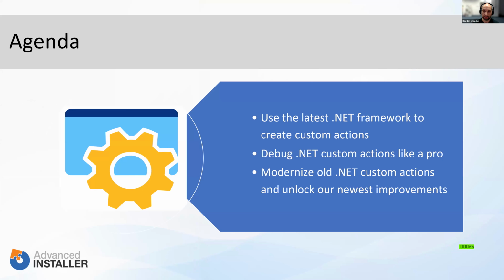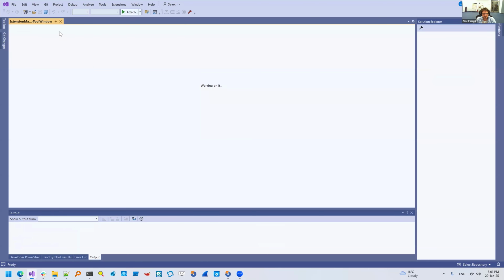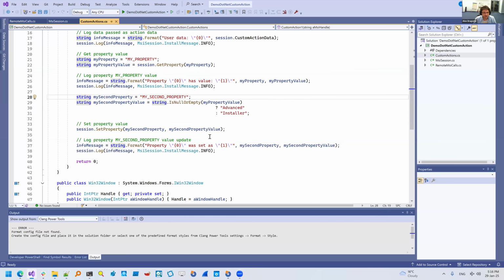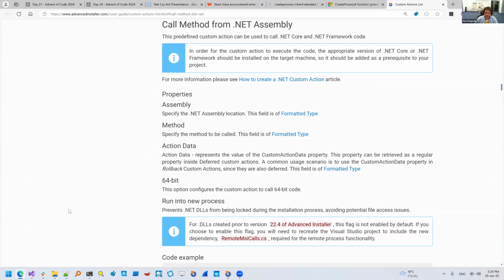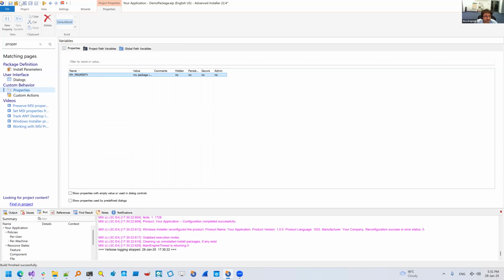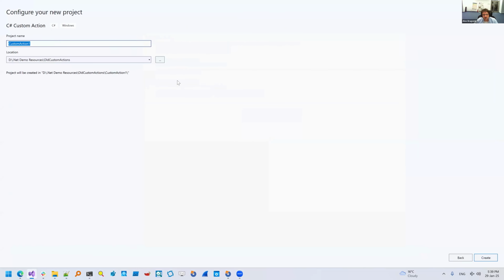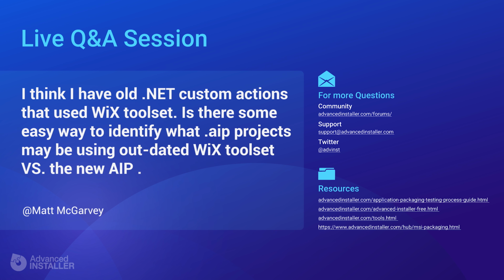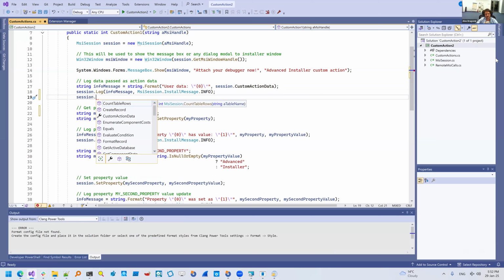Webinar: Customize your app installation using .NET custom actions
Missed our live webinar? No worries! ✨
Watch the recorded session where we show you how to customize your app installation using .NET custom actions in Advanced Installer. The video includes a hands-on demo and a Q&A session at the end.

▬▬▬▬▬▬  Ebooks &  Resources  📚 ▬▬▬▬▬▬